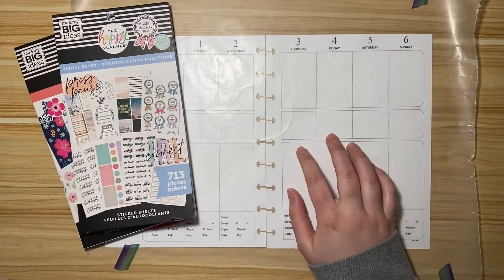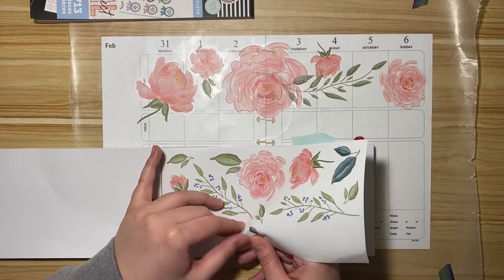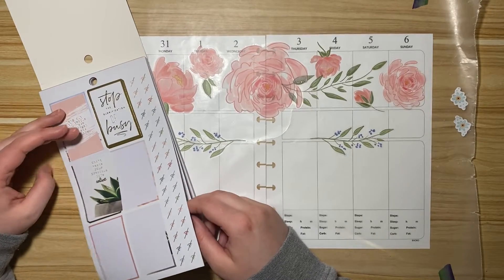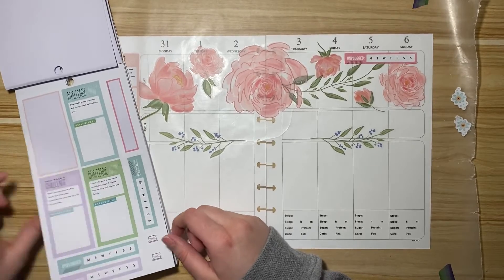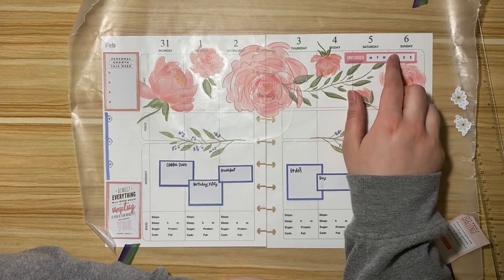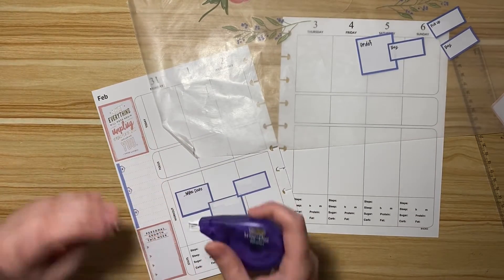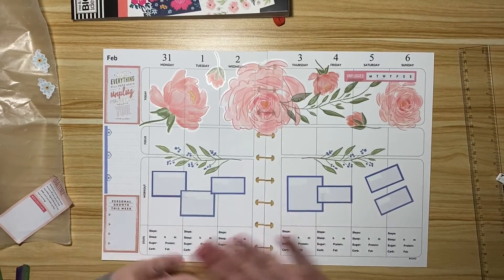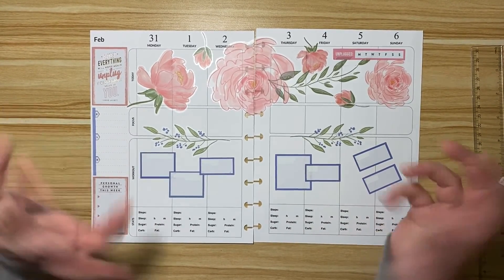Plan With Me | Fitness | Jan 31 - Feb 6 | 2022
Join me as I plan in my Fitness Happy Planner!